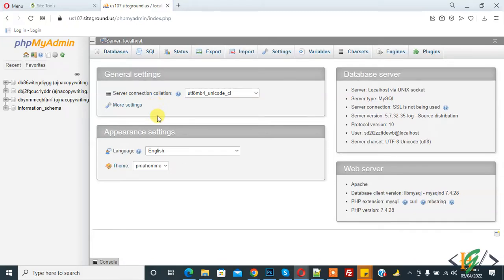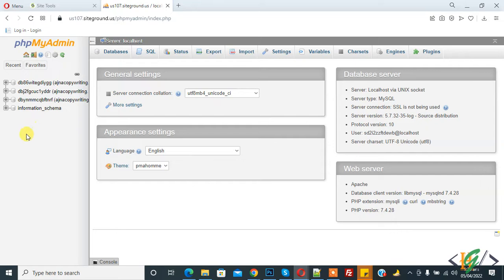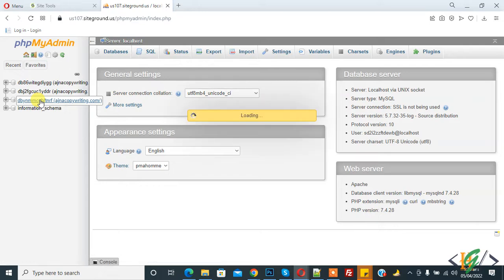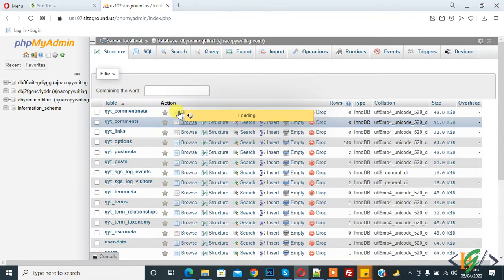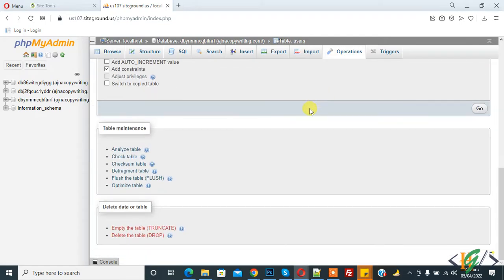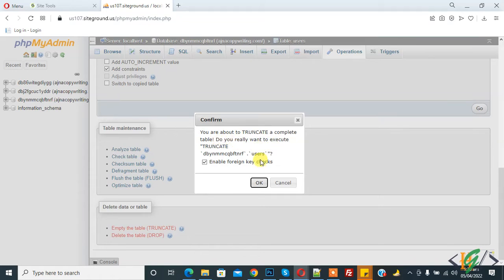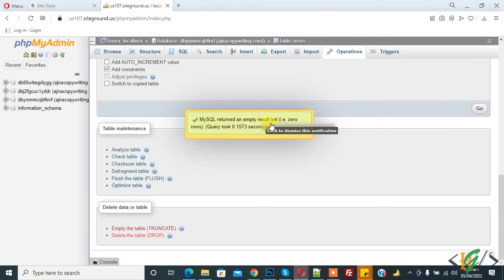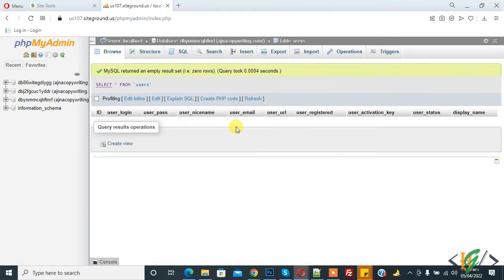Truncate or Empty Complete Table in Database in MySQL Phpmyadmin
In this cpanel phpmyadmin tutorial you will learn how to empty /  remove all records / data in table in database in mySQL phpMyadmin in localhost.